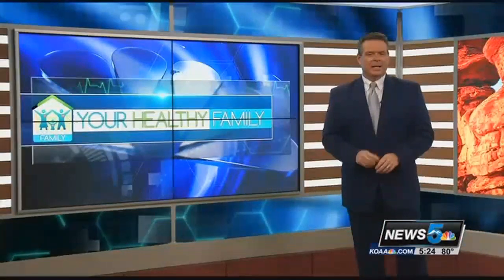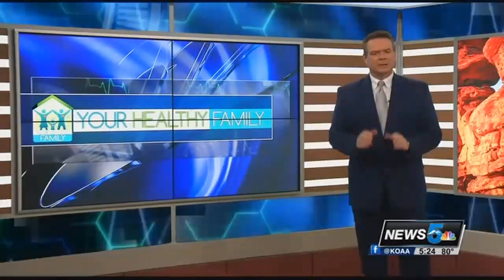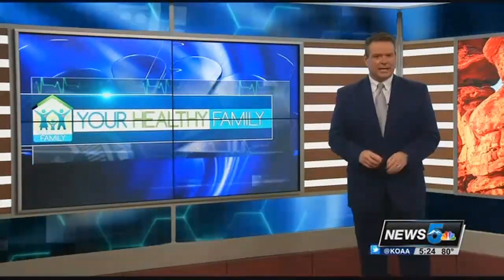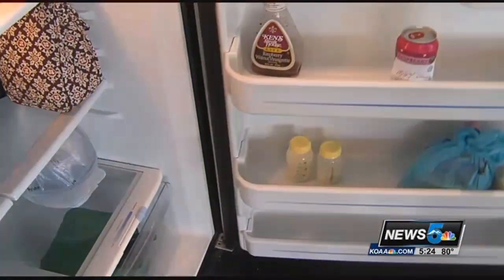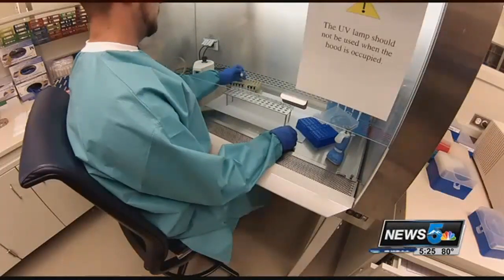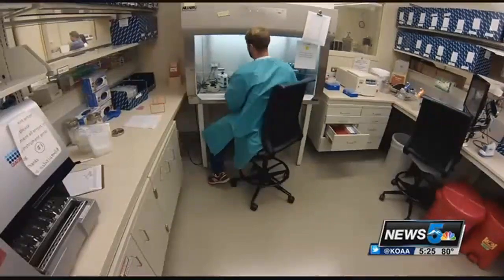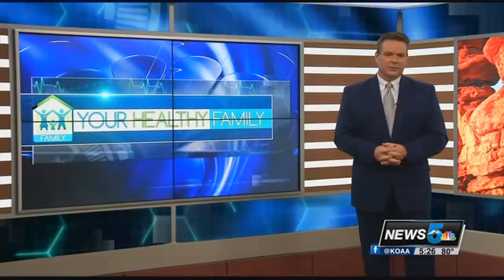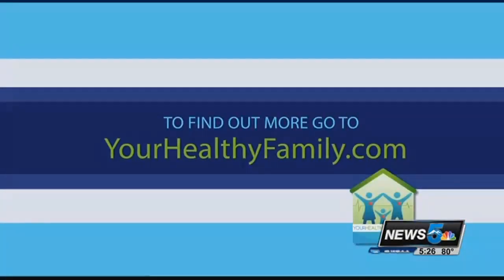Your Healthy Family: Research uncovers healing properties of breast milk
HA activated natural antibiotics, preventing the salmonella bacteria from surviving in the cells of the intestine.